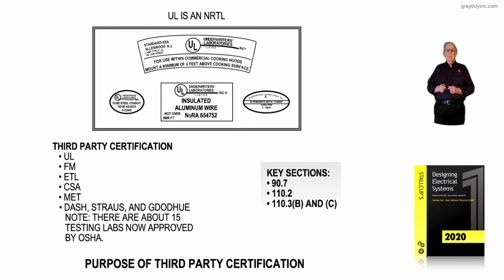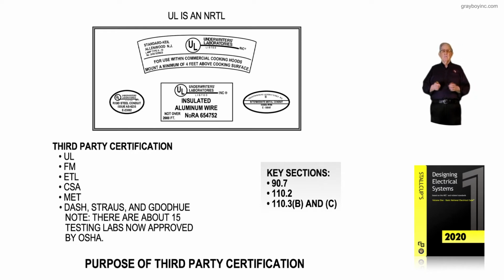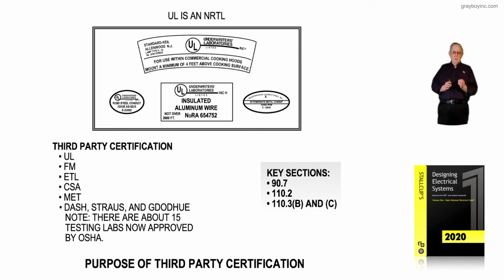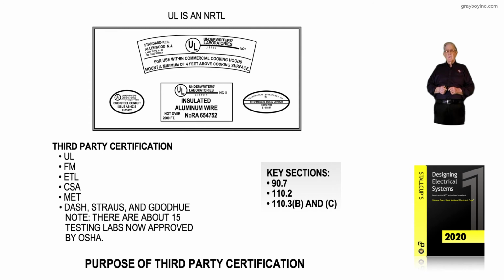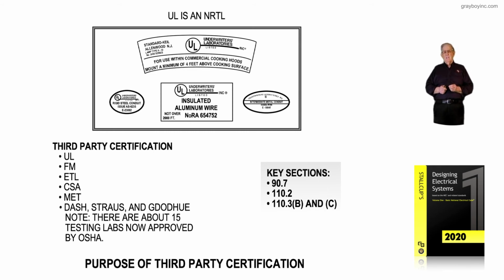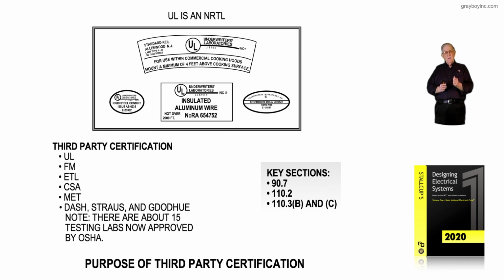1-22 PURPOSE OF THIRD-PARTY CERTIFICATION